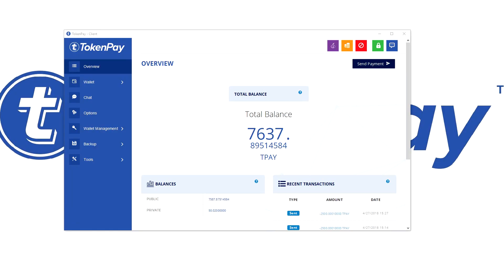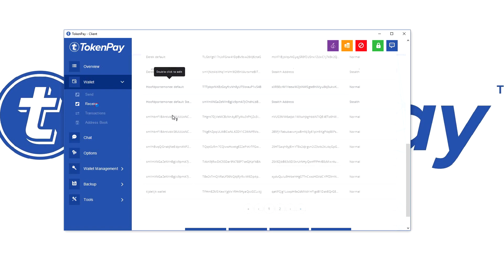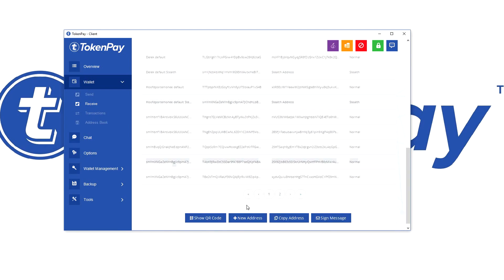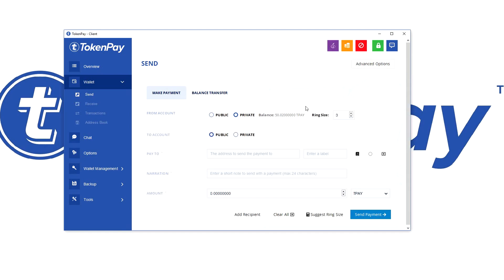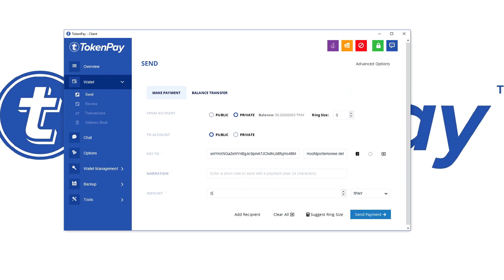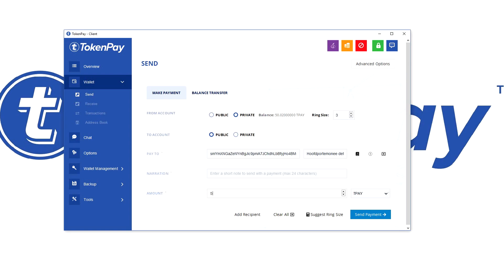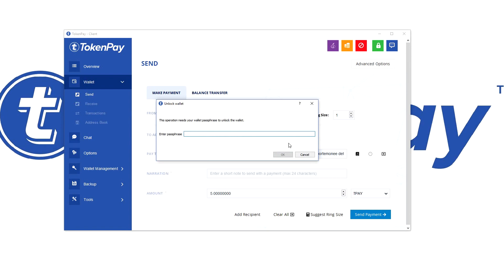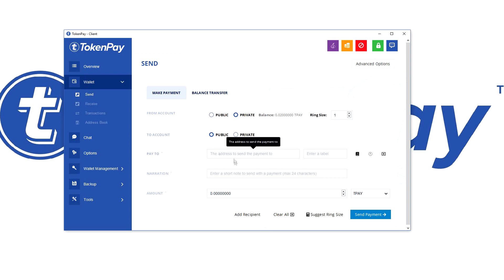TokenPay l Transfer from Private Address to Public Address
This video shows how to use TokenPay 's stealth transfer, and how to move your TokenPay from a private address to a public address.

TPAY WHITEPAPER
TokenPay.com/whitepaper.pdf

TOKENPAY WEBSITE
TokenPay.com

TokenSuisse.com

TOKEN GAMING
TokenGaming.com

Youtube.com/TokenPay

Reddit.com/r/tpay/